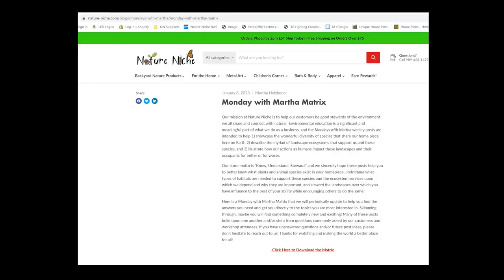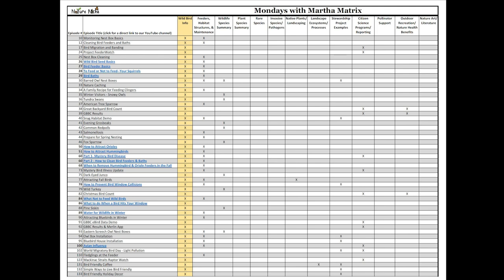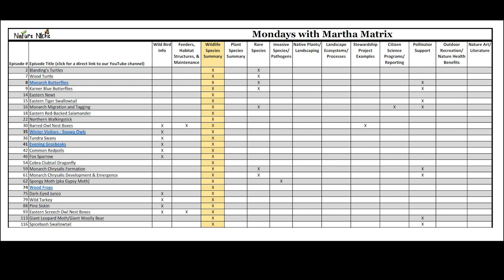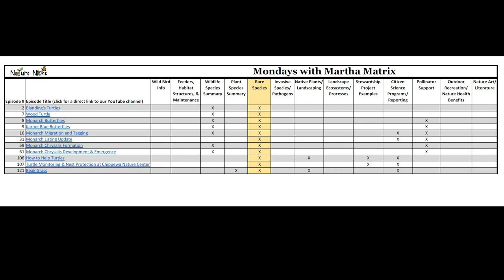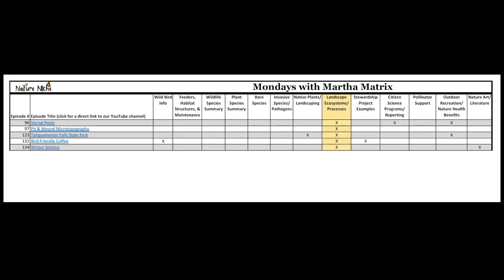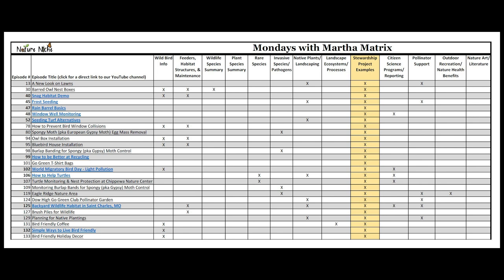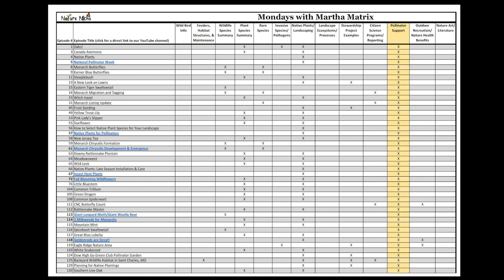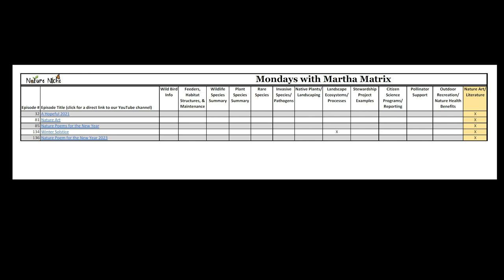Mondays with Martha #137 - A Matrix!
My belated Christmas gift to you is a Mondays with Martha Matrix that we will keep updated on our website.  I've organized my environmental education posts into 13 categories to help you find what interests you most, answer your questions, and maybe help you find something new and interesting to learn about nature!  Future topic ideas are always welcome.